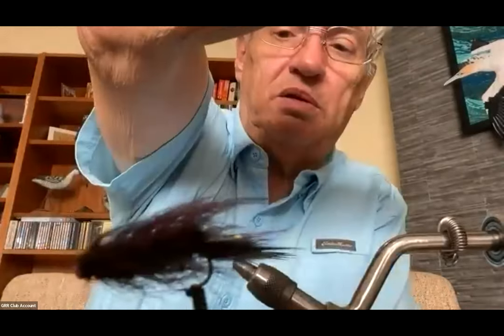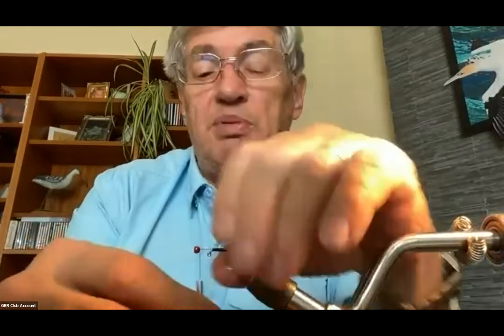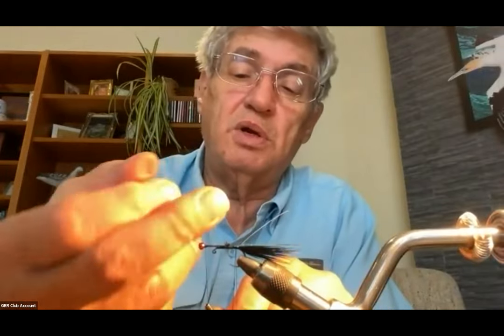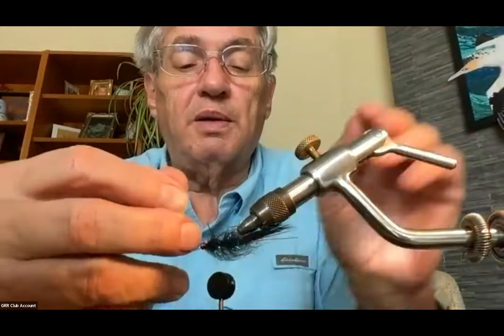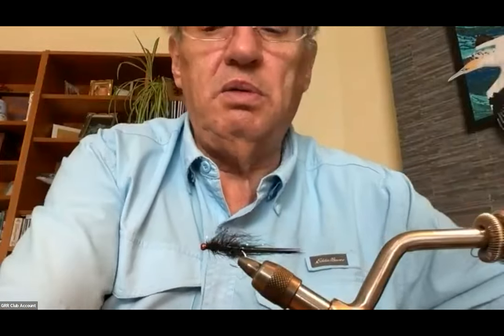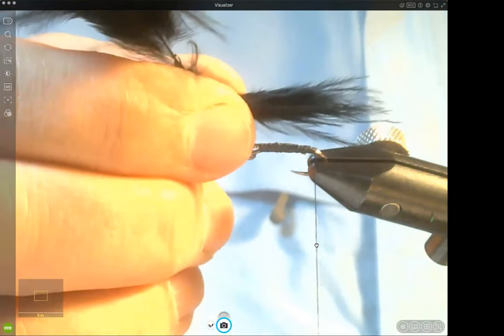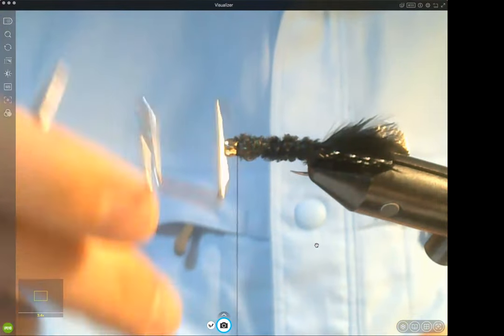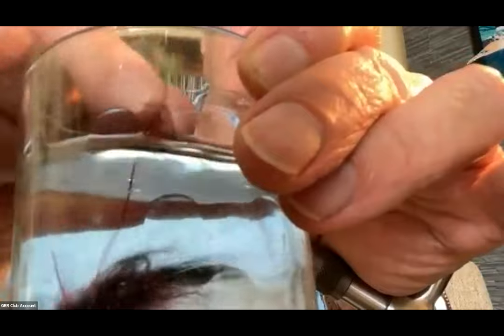20221105 GRR Fly Tying: Phil Rowley’s Bruised Leech & Balanced/Jig Leech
Topic: Balanced Leeches
  Since fall is now here, Leeches becomes viable patterns

Tyer:  Dave Robinson
Pattern #1 - Phil Rowley’s Bruised Leech
Hook: #10- #14 Hanak Jig Supreme Hook
Thread: 6/0 Black or colour to suit body
Bead: Tungsten 5/32” 1/8” or 3/32” to suit hook
Pin : Sequin or dressmakers pin to suit bead hole
Tail:  Black Rabbit Strip Fur
Flash: Fine Opal Crystal Flash
Body:  Blue & black Arizona Simi Seal in Dubbing Loop
Comment: The pin head goes on the wide opening side of the bead
 Tye the pin & bead onto the hook to balance a bit head down
 Other colours of tail and mixed Simi Seal can be used

Tyer: Florin Sabac
Pattern # 2 - Balanced/Jig Leech
Hook:  Jig Hook with lead head or slotted bead
Thread:  Black 6/0
Tail:  Black or Olive Marabou
Flash: Krystal Flash
Rib:  Silver Tinsel
Body: Black or Olive Llama Dubbing
Comment: The hook can be bought with an integral head or a slotted bead can be used tight to the eye.